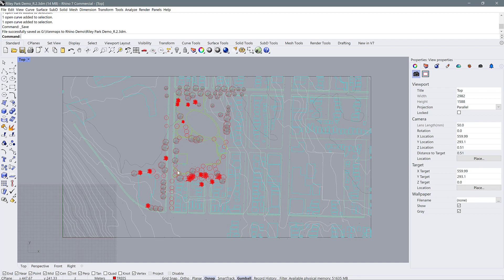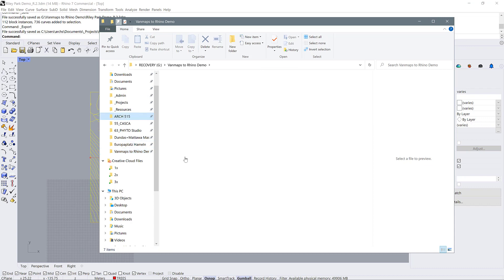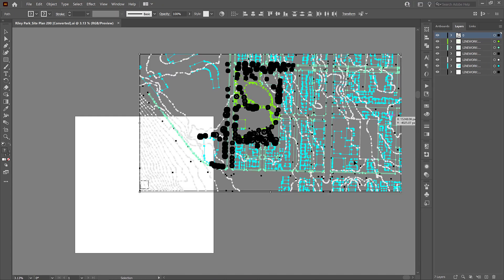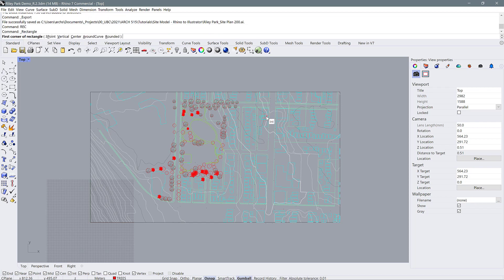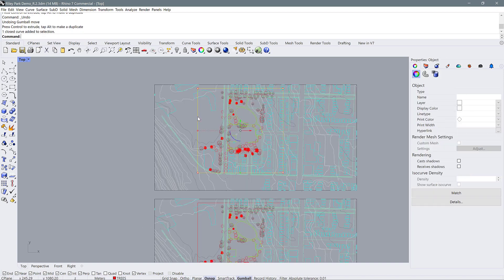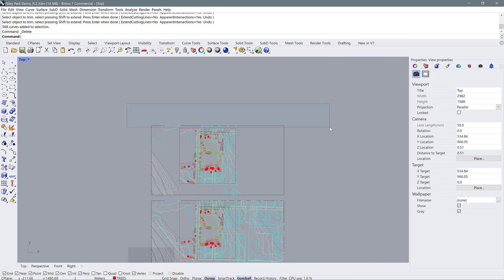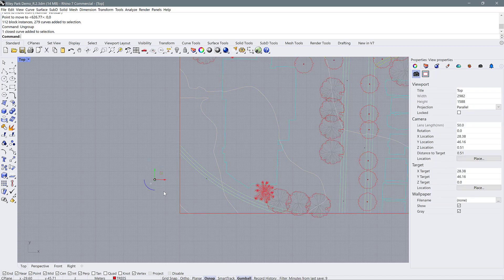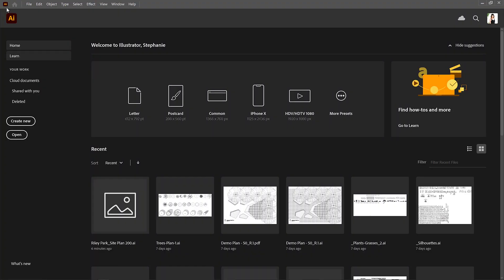W4_Site Plan Rhino to Illustrator - Part IV - Export and Trimming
If your site plan is too big for Illustrator's Canvas, you may need to zoom in and reduce the amount of information you're showing.